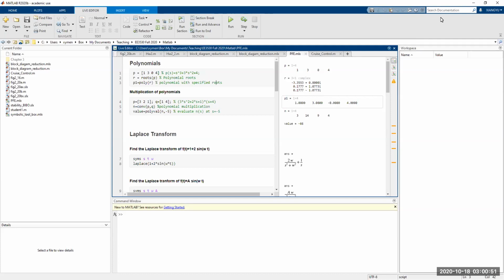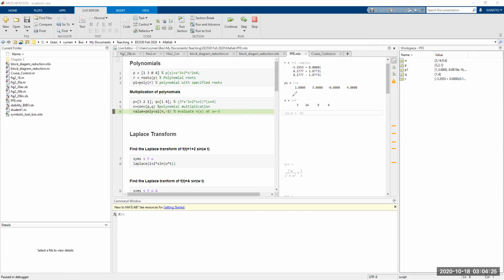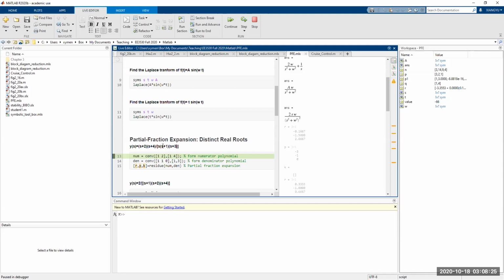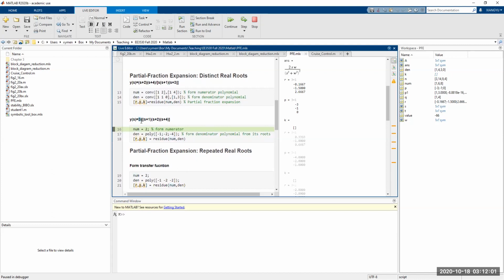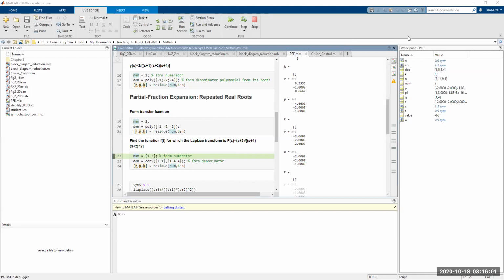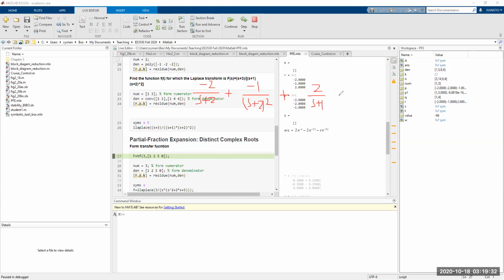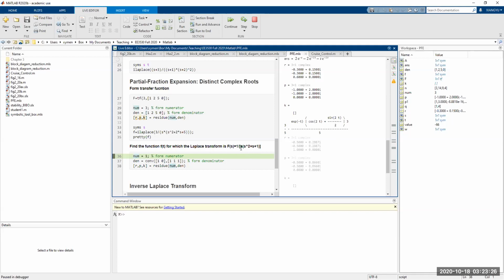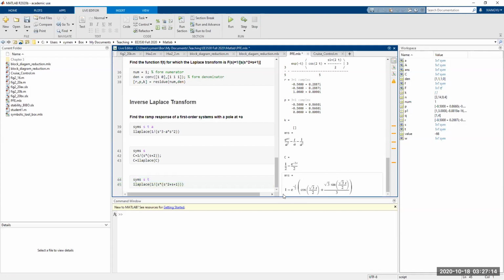MATLAB: Inverse Laplace Transform